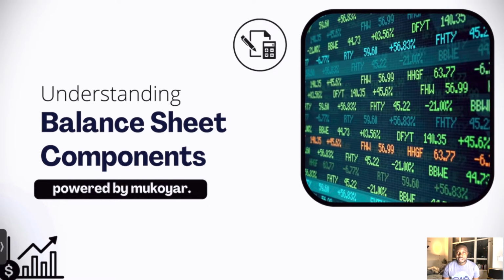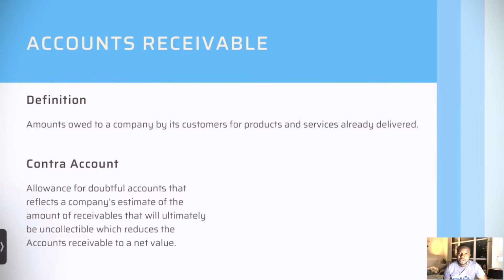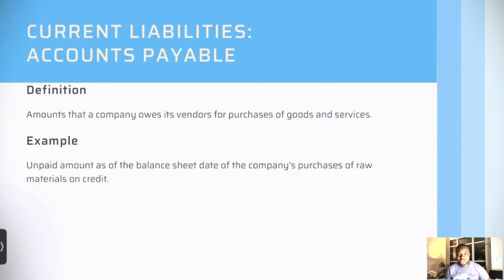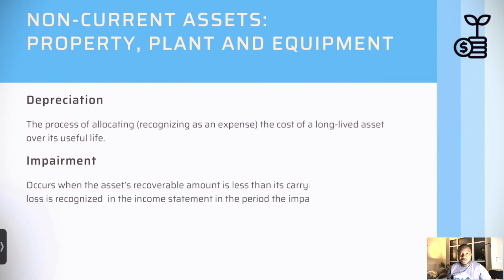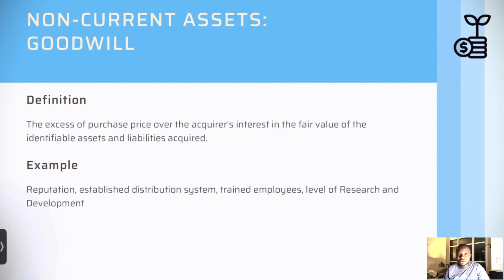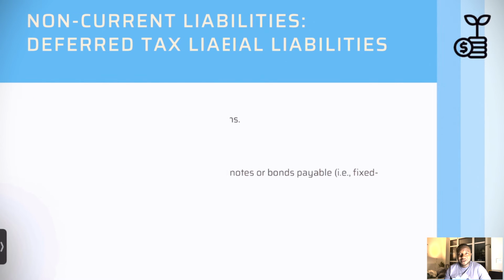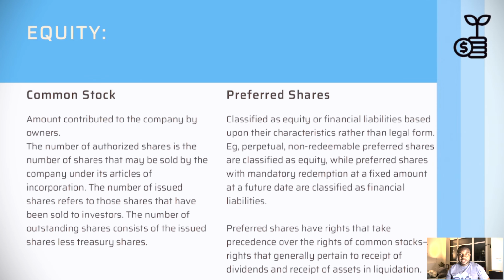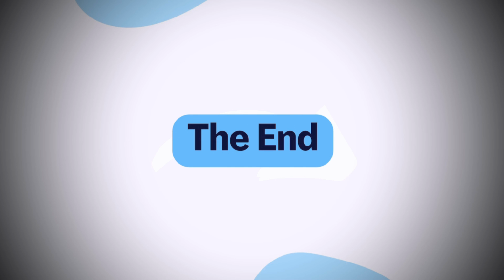Balance Sheet Components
Deep dive into the breakdown of typical Items found on a Balance Sheet